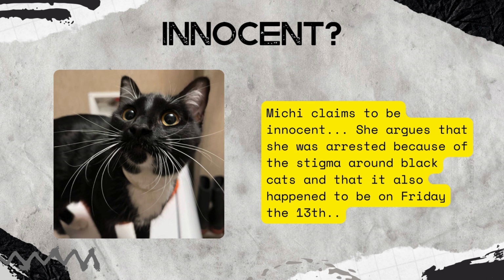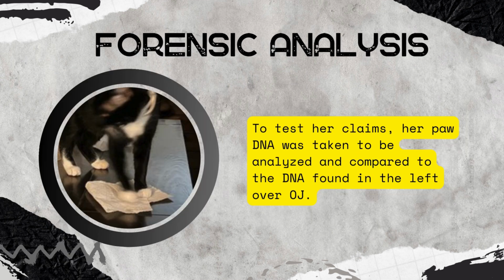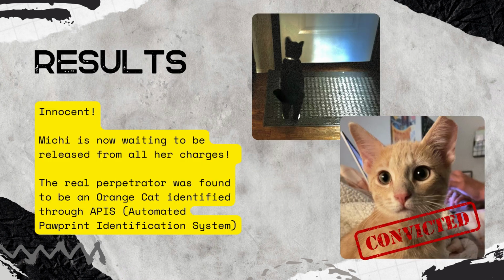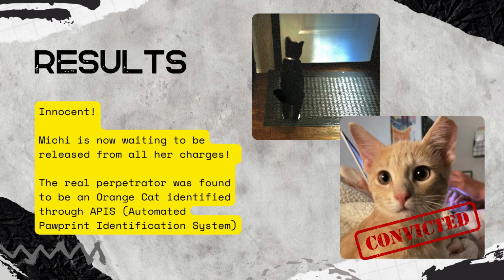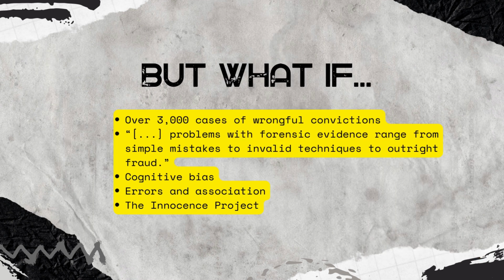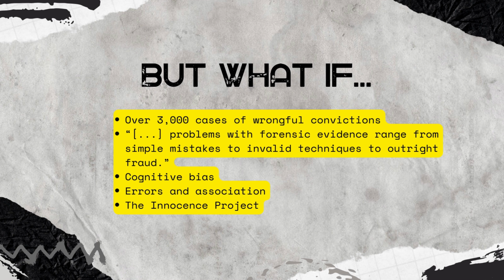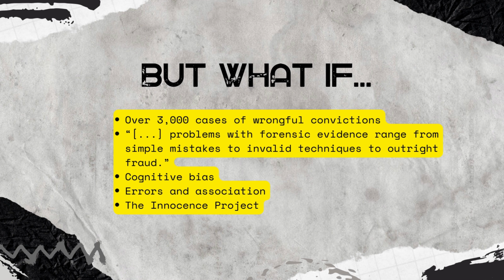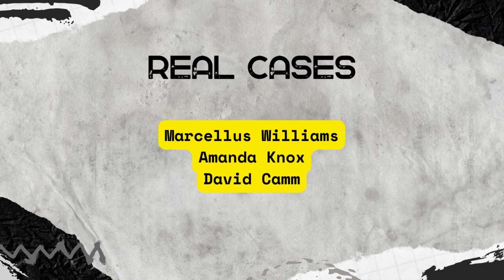Ethical Issues in Forensics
FIVS/CYBR 405